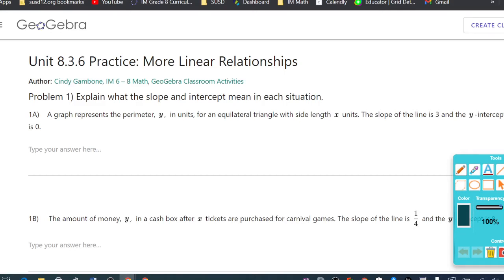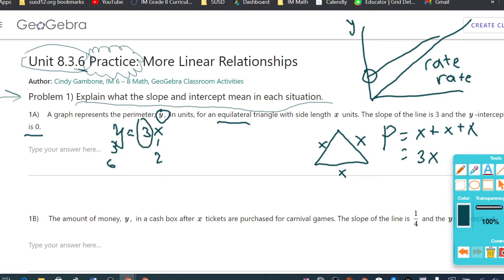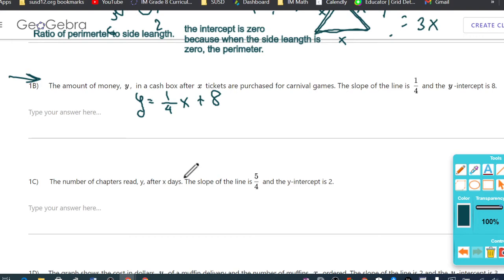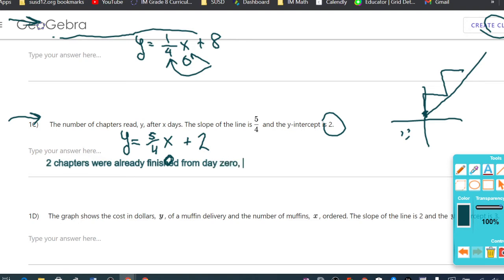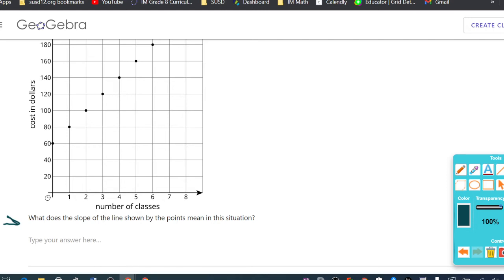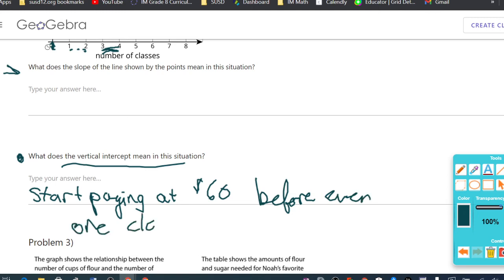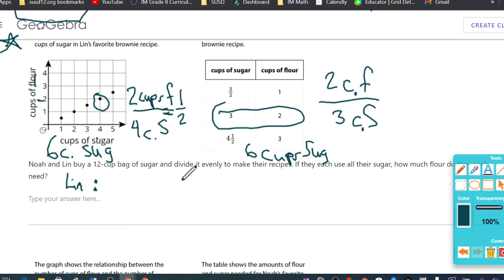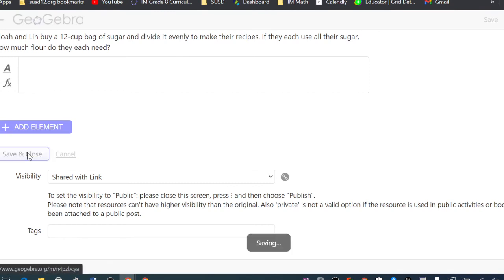unit 8 3 6 Practice